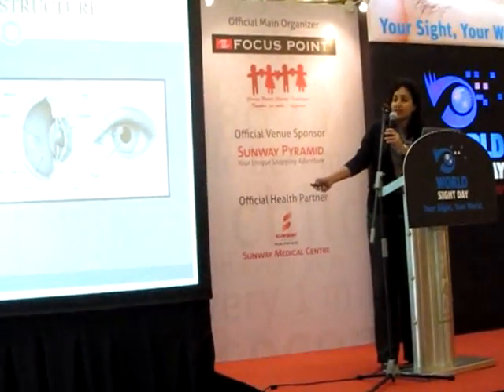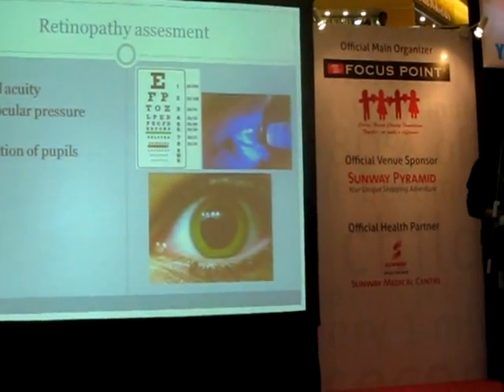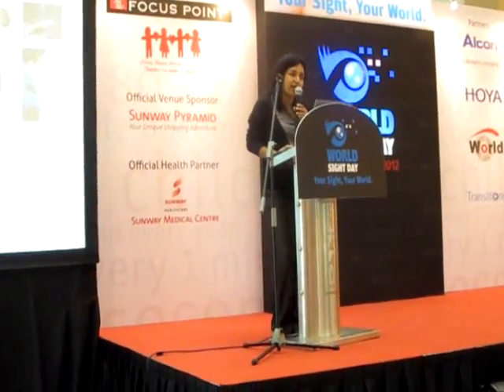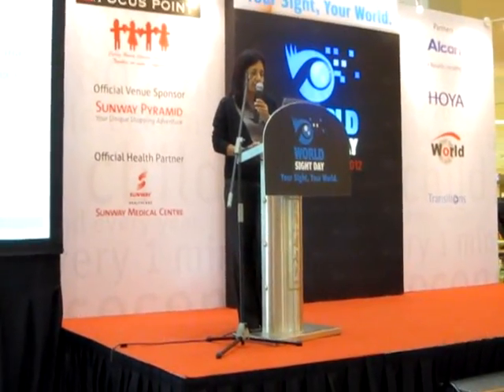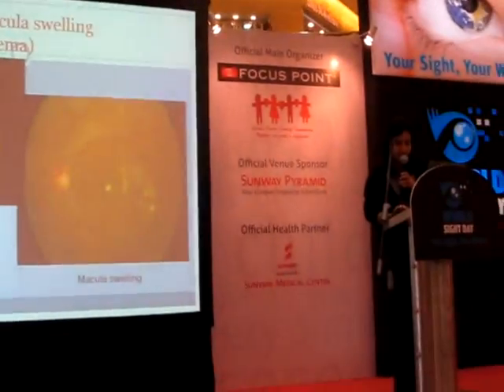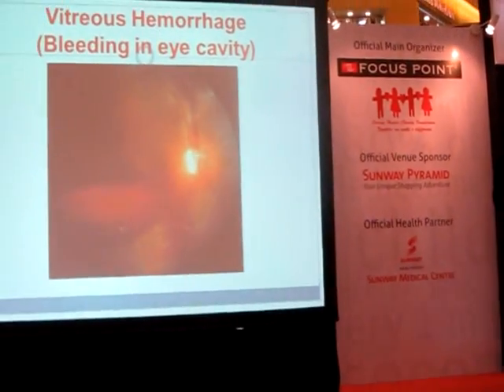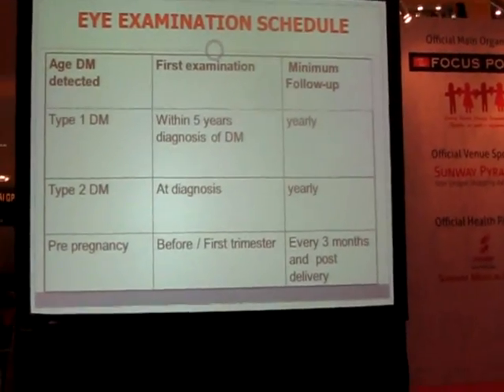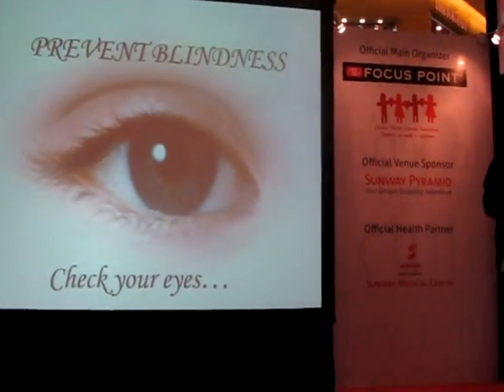Diabetic Retinopathy by Dr.Tara Mary George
World Sight Day 2012 by Focus Point 13 October 2012